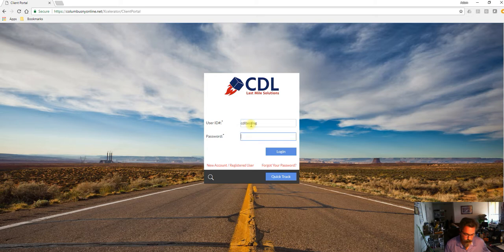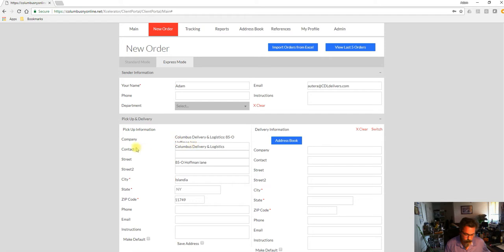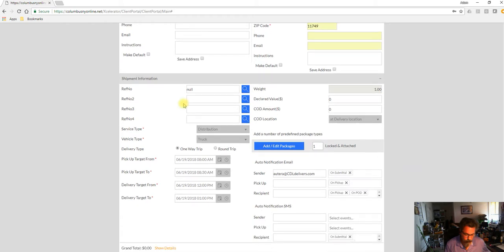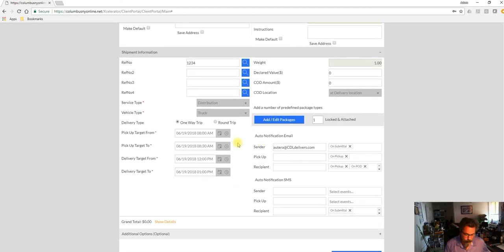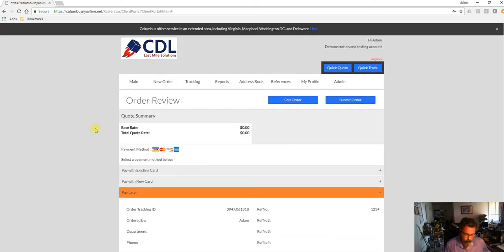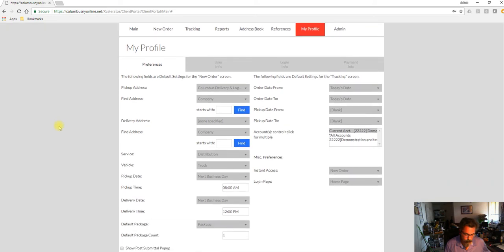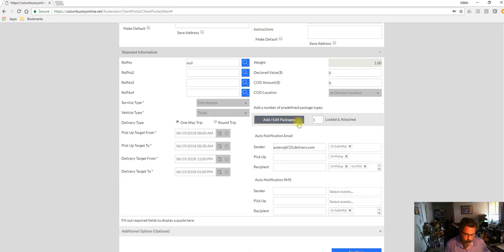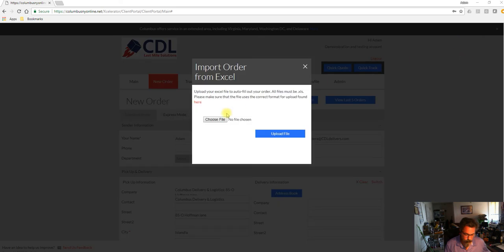2 CDL Client Portal order entry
Entering orders on the CDL Last Mile Client Portal.